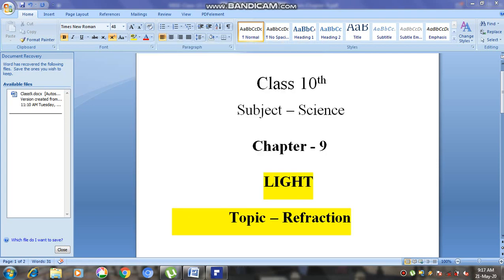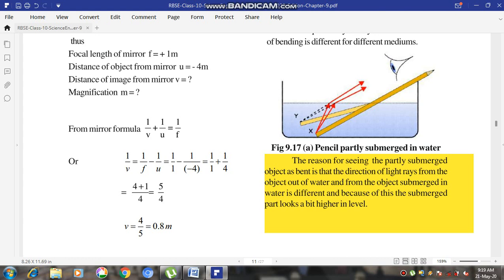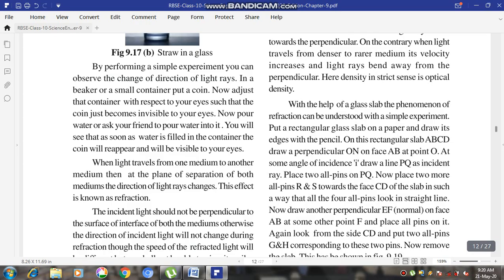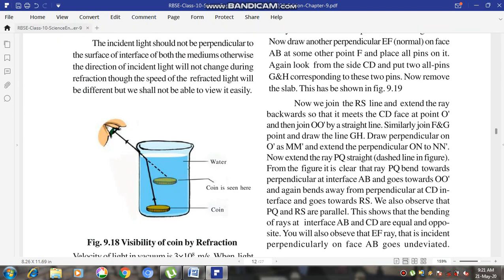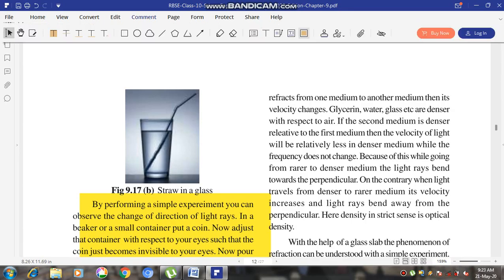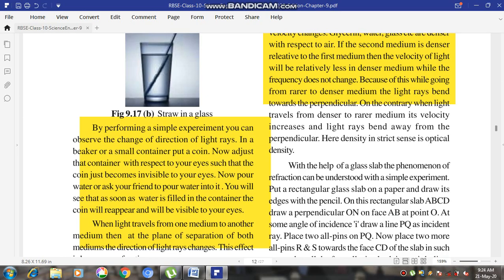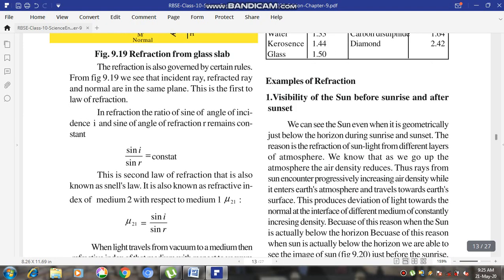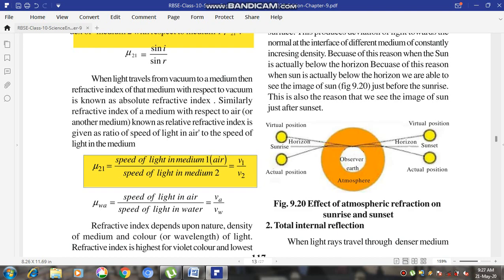Class 10 || Science || English Medium || Chapter 9 || Light ||Part 4